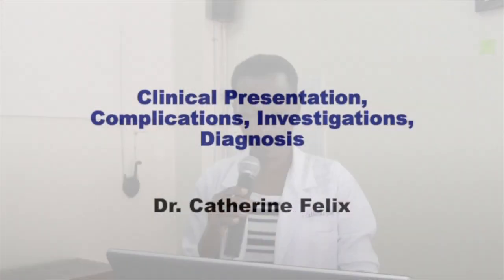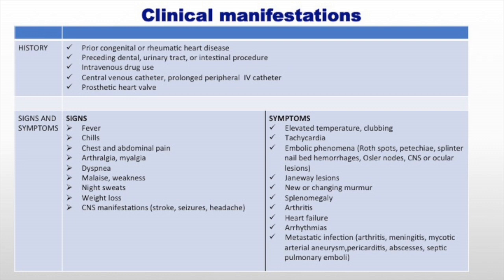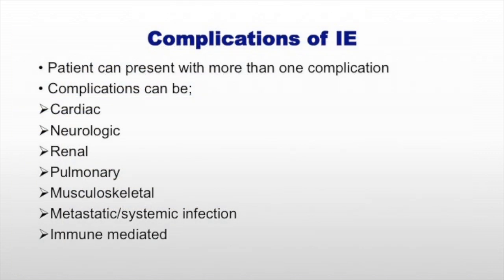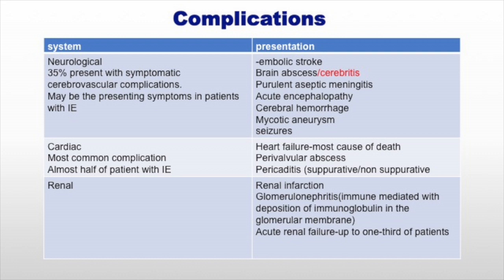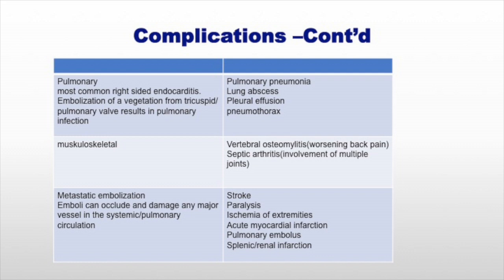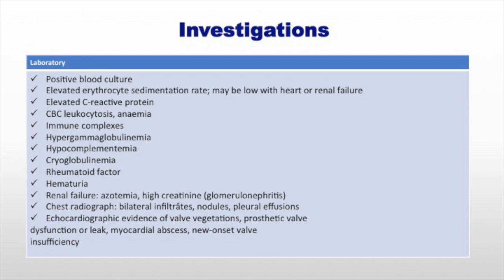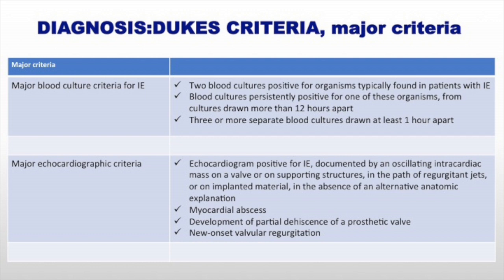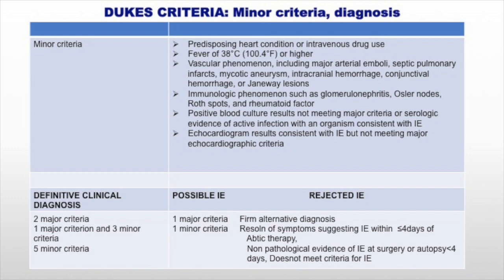Clinical Presentation of Infective Endocarditis Complicated By Cerebritis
Medical Grandround, Makerere University College of Health Sciences.
Topic: Infective Endocarditis Complicated By Cerebritis.
Presenter: Dr. Catherine Felix